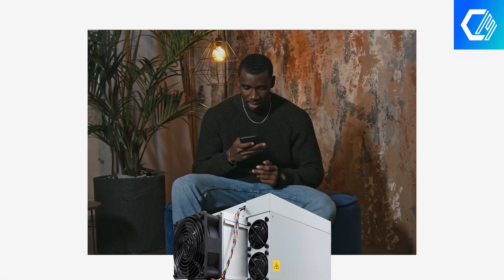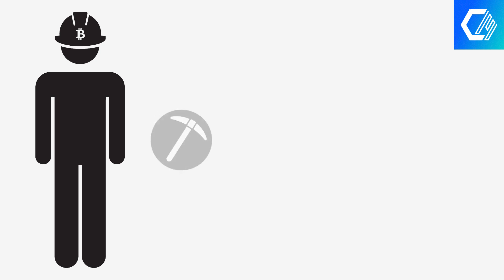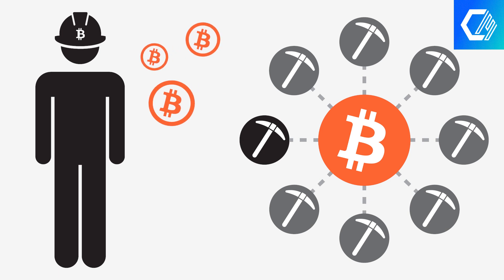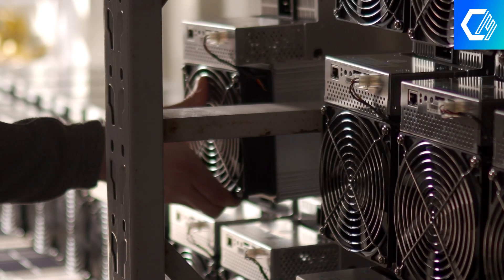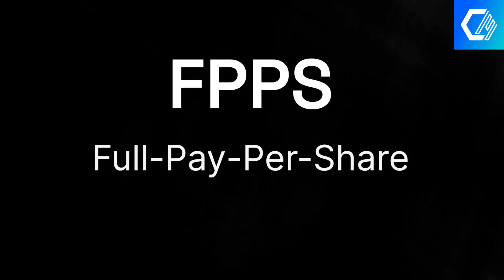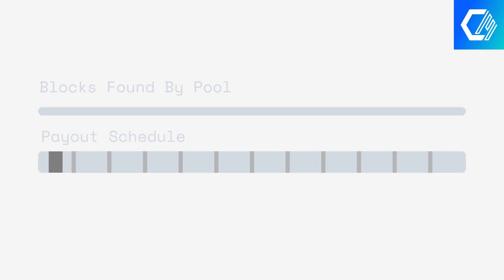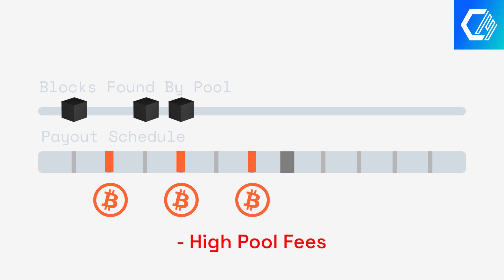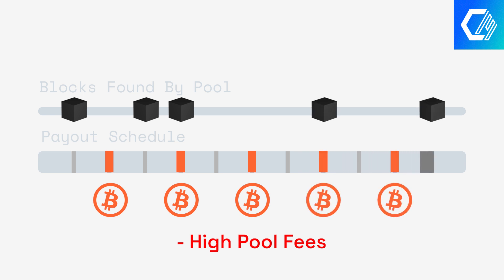Bitcoin Mining Pool Payout Structures Explained | Comparing FPPS vs PPLNS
Not sure how Bitcoin Mining pools payout?

This quick, 2-min video that compares Bitcoin Mining's payout structures - FPPS and PPLLNS.

Compass Mining is a Bitcoin-first company dedicated to democratizing the mining process and making it easy for those looking to delve into the world of Bitcoin mining.

ABOUT COMPASS MINING:

⚒️ INCLUSIVE APPROACH: Compass Mining believes that Bitcoin mining should be an opportunity available to everyone. Our tagline, "Now everyone can mine bitcoin," emphasizes this belief.

🤝 COMPREHENSIVE SERVICES: We offer a range of services, from providing mining hardware to hosting solutions. This ensures that both novices and experts in the mining field can find tools and resources tailored to their needs.

⭐️ WORLD-CLASS FACILITIES: Compass Mining boasts some of the best facilities in the world for Bitcoin mining. These state-of-the-art facilities ensure optimal mining conditions.

🔎 EDUCATIONAL CONTENT: Compass Mining is not just about providing mining services. We are also committed to educating the masses about Bitcoin and the mining process. Our platform offers insights, research, and analysis from leading industry analysts.

⚡️ MISSION-DRIVEN: Compass Mining is a Bitcoin-first company. Our mission revolves around supporting the decentralized growth of hashrate, strengthening network security, and helping more people understand, explore, and mine Bitcoin.

Compass Mining is not just another company in the cryptocurrency space. We are a visionary enterprise, looking to reshape the landscape of Bitcoin mining. Whether you're a seasoned miner or someone just starting out, Compass offers the tools, resources, and support to guide you on your mining journey. If you're looking to dive into the world of Bitcoin mining or want to enhance your existing operations, Compass Mining is the partner you've been searching for.

Happy hashing! 🤝